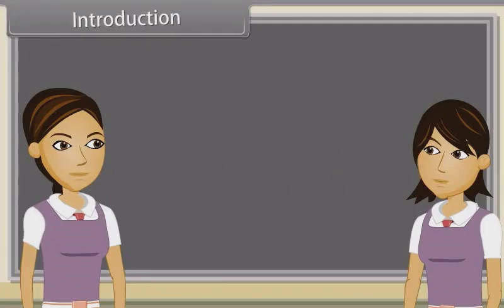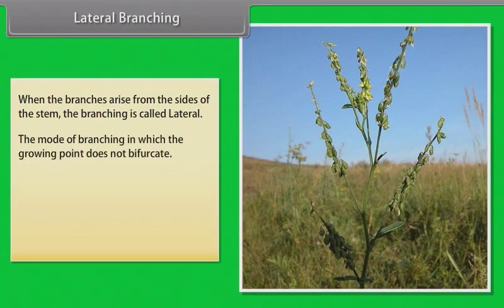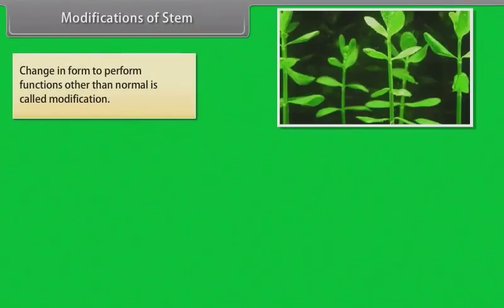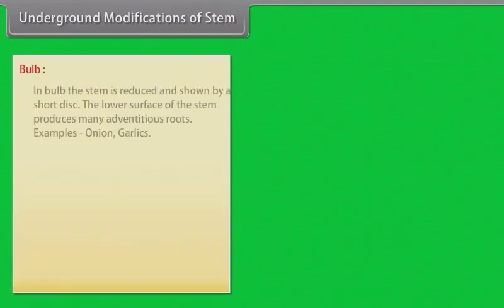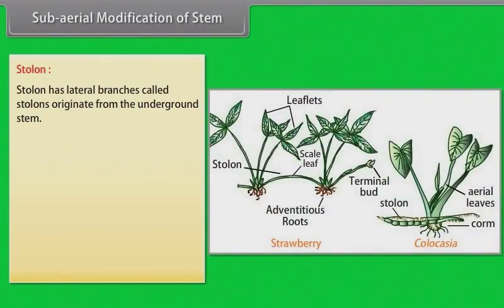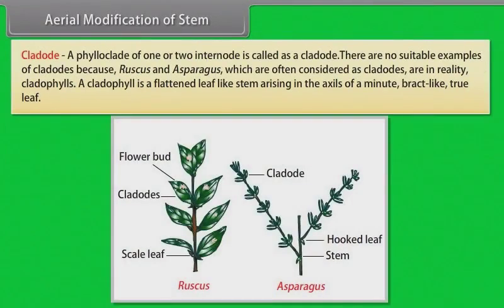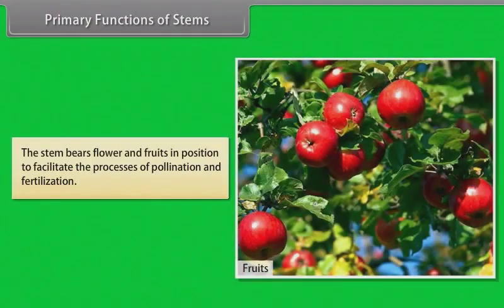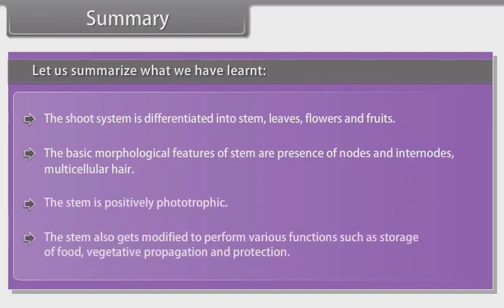Morphology Of Flowering Plants Stem I CLASS 11 NEET BIOLOGY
First watch this video this video provide you lot of knowledge.
This video is highly recommended for students.